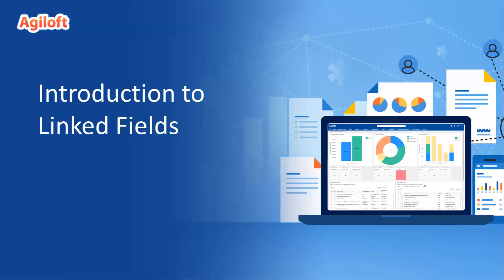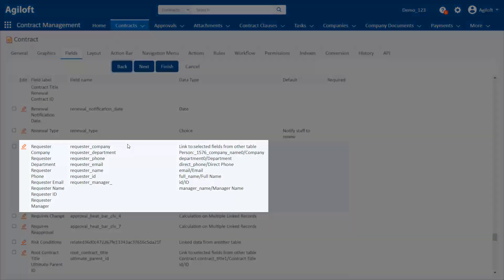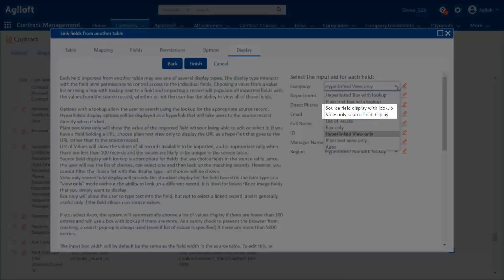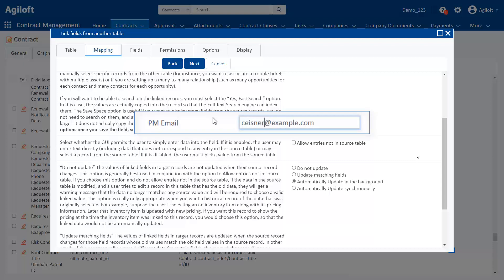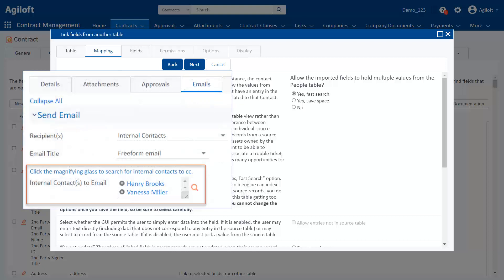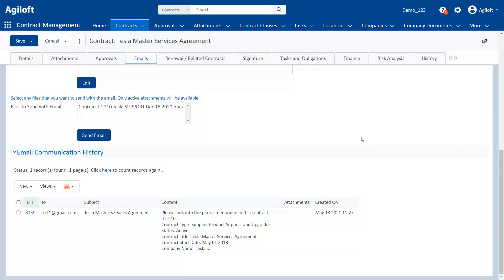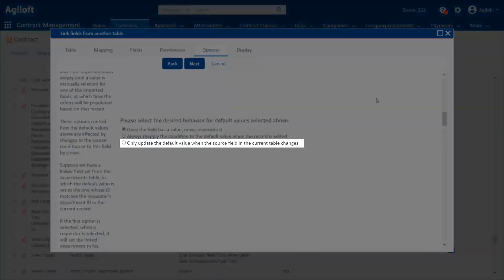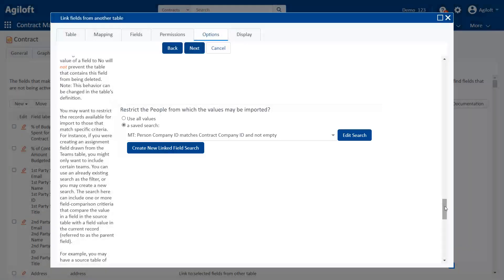Introduction to Linked Fields in Agiloft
In this Agiloft admin tutorial video you will learn how linked fields work and how you can configure them as an admin user.

For more on linked fields, please view the documentation in our Help wiki